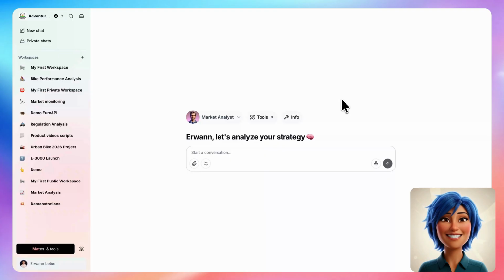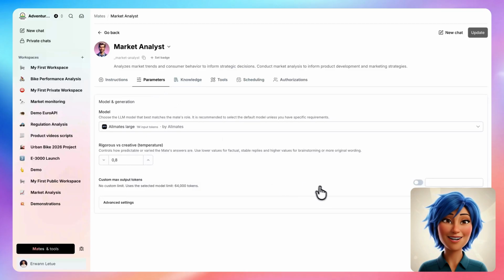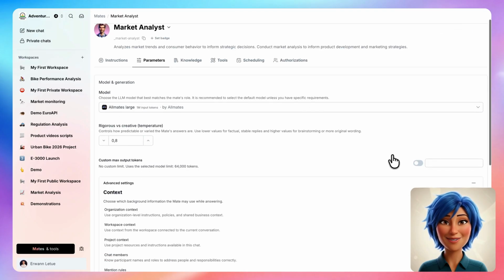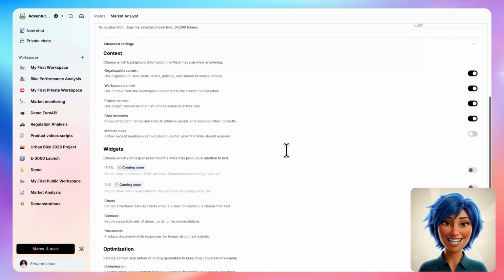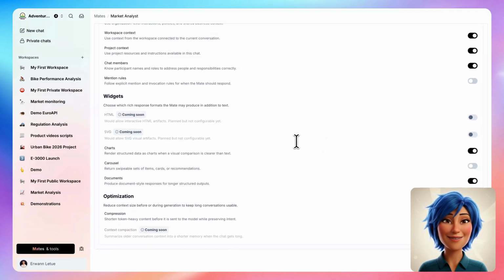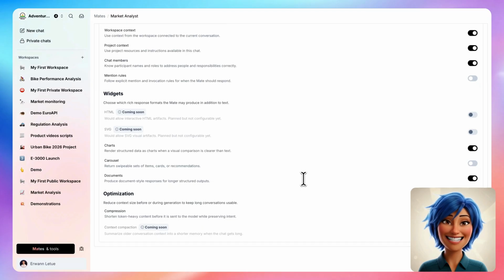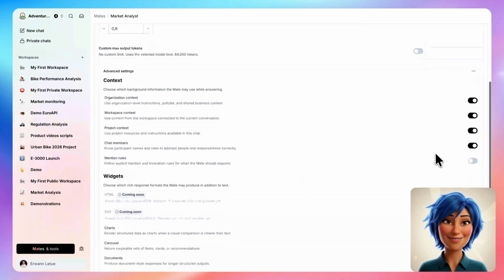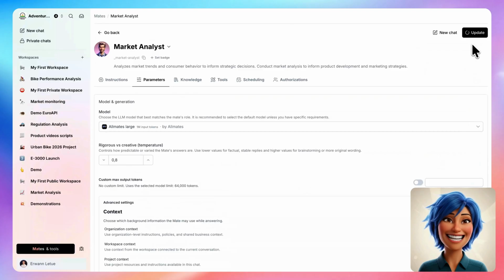Manage Mate Capabilities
Configure your virtual team with absolute precision and stop runaway API costs on allmates.ai.

In this video, we introduce the brand new Mate Capabilities Configuration panel. Learn how to surgically manage context layers, authorized widgets, custom token limits, and advanced reasoning effort directly from any Mate's Parameters tab.

In this step-by-step user guide, we show you exactly how to:

0:00 - Introduction to Mate Capabilities
0:06 - Navigating to the Parameters Tab
0:15 - Configuring Custom Max Output Tokens
0:32 - Accessing Advanced Settings
0:37 - Customizing Context Injection Layers
0:49 - Setting Authorized Output Widgets (HTML, SVG, Charts, Carousels, Documents)
1:15 - Managing Token Optimization & Compression
1:38 - Real-Time Autosave & Publishing Your Changes

Tailoring your Mates' capabilities ensures a more secure, cost-effective, and professional workspace environment. Give your human team the perfect, highly-specialized digital coworkers they deserve.

👉 Need help? Read our step-by-step guide